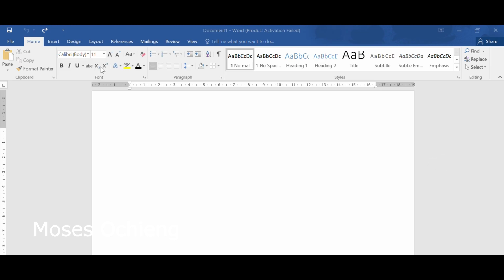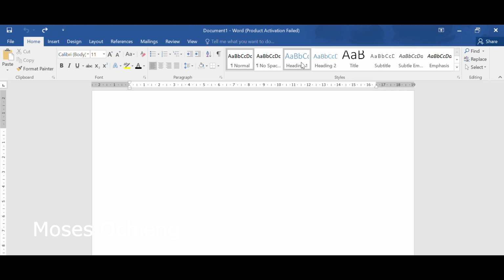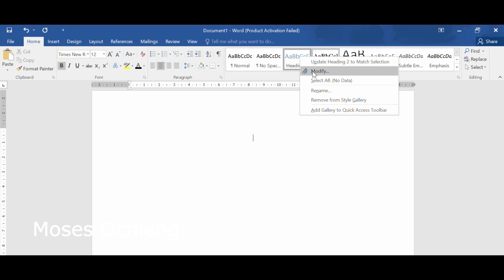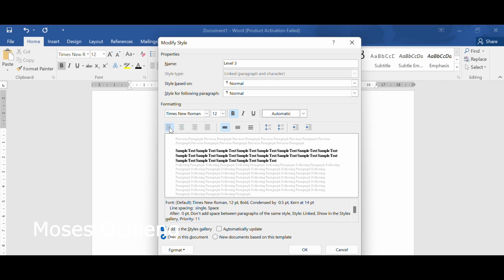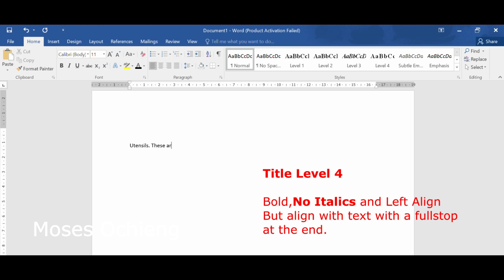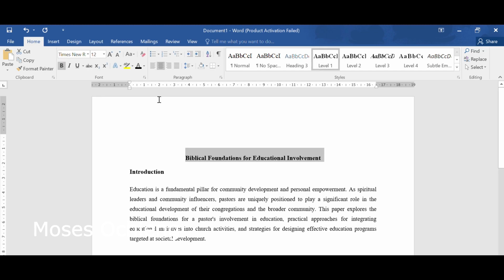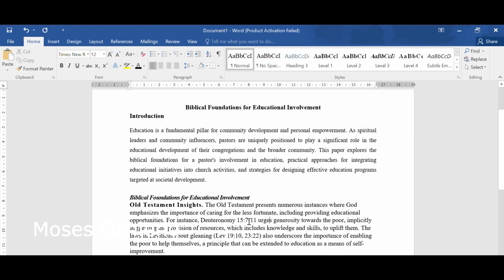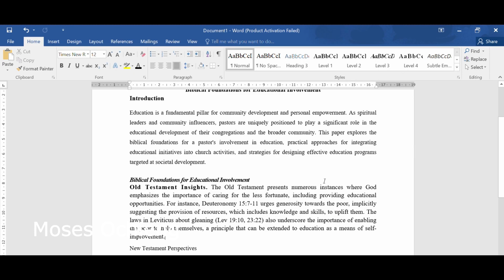Write Winning Projects, Proposals & Term Papers with Ease |Microsoft word| for Campus Students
Learn how to write outstanding projects, proposals, and term papers using Microsoft Word! 🎓 In this step-by-step tutorial, I demonstrate how to format your documents effortlessly with the Styles ribbon, including the three levels of titles required for academic work. 📄 Discover how to handle spacing, add comments, and enhance your layouts to make your writing professional and organized. This video is perfect for students and professionals aiming to produce high-quality papers quickly and efficiently. ✍️